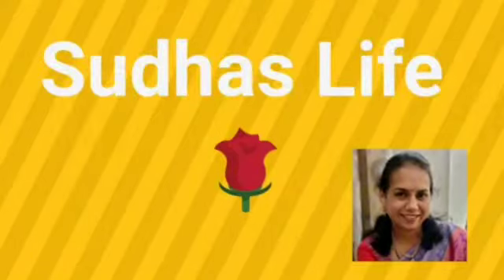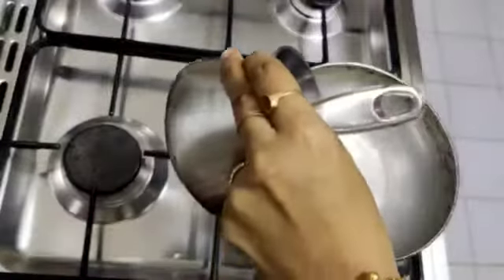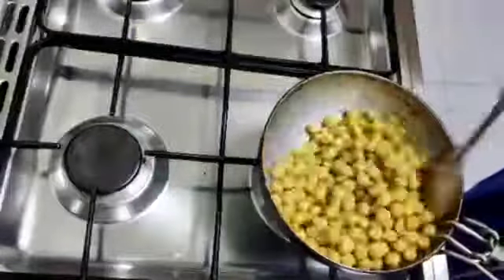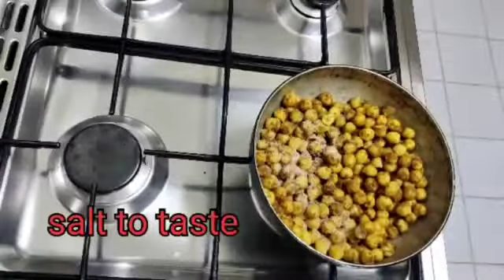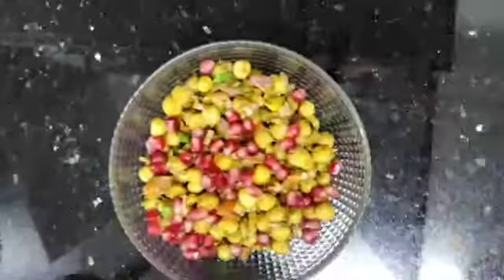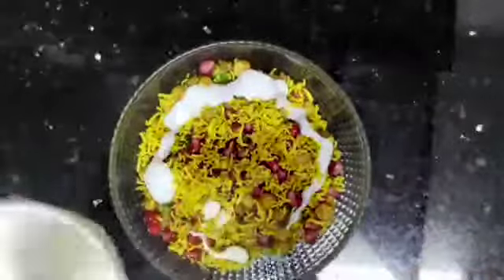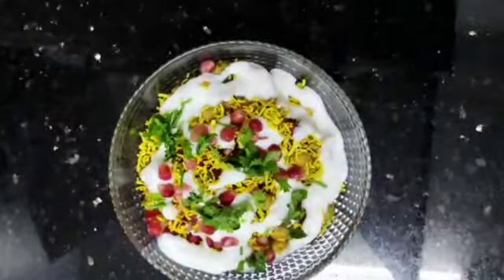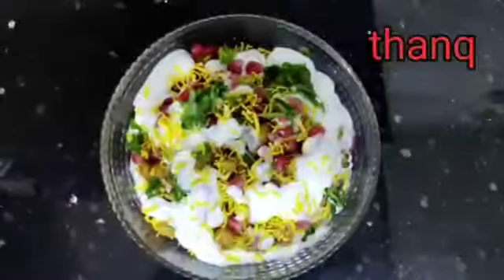||Chana Chaat||Weight loss recipe||Protein rich food||Chickpeas snack||Sudhas Life||Kabulichana Chat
# healthy Nutritious weight loss recipe# Protein rich recipe# Kabuli chana chaat# chana salad#  Sudhas Life#Chickpeas snack#

Hello all!

Sudhas Life#

This is sudha I created this YouTube channel recently to upload some videos of what is happening in and around in my Life including tours and trips healthy easy Simple tasty cooking recipes kitchen tips vlogs unboxing videos different collection of gold silver beads jewellery and many more.

Thanq all!